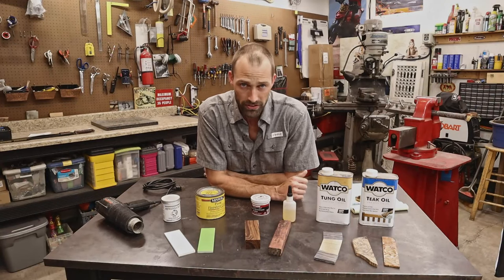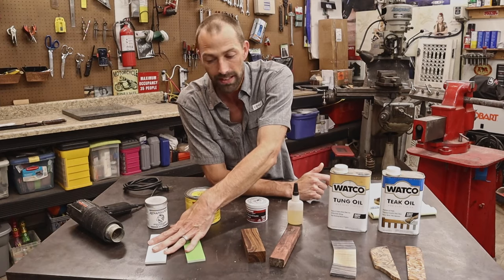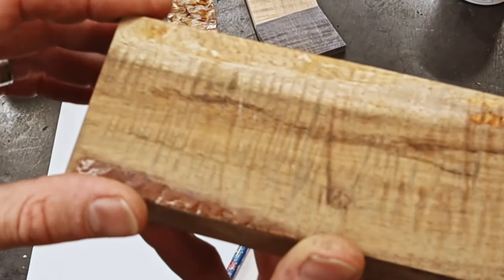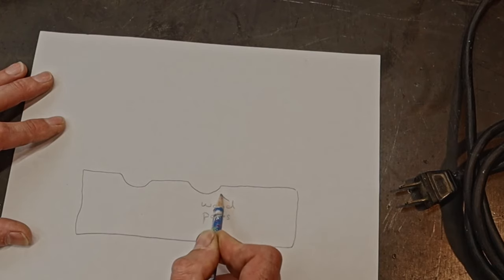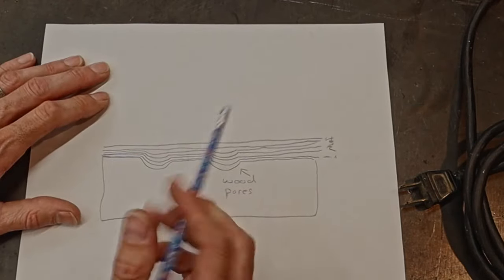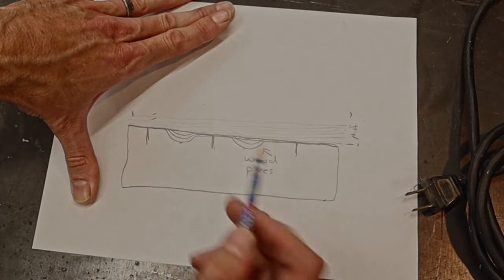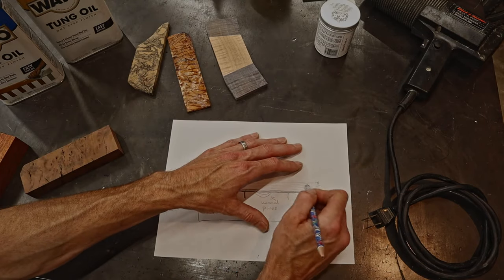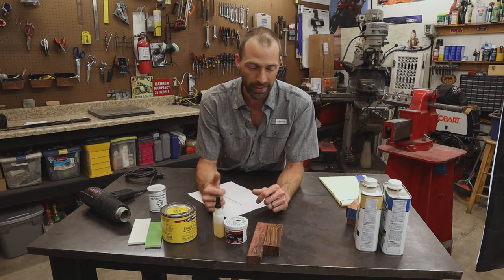Finish for handles that makes grain pop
Pt. 7 of the stock removal knife tutorial . Part-1 of the handle finish, make sure to watch part-2 for the rest of the tips! Teaching trade secrets for finishing wood handles to a high luster! Get the most out of your wood scales and handles and make the figure to pop! I hope you guys are able to take something away from these tutorial videos! I have a lot of fun making them for you!

Here are the links to my camera gear!
Canon M50 kit =
Rode shotgun microphone =
Lighting kit with boom light =
Sandisk 128gb =
Dell XPS 15 laptop for editing =

1/8th inch brass pin stock =
Ironwood handle scales =
2 part Epoxy that I use =

1-2-3 Blocks =
Metal Rulers =
2x72 hogging 40 grit AO belts =
2x72 Norton Blaze 36 grit ceramic belts =
3M Respirator =